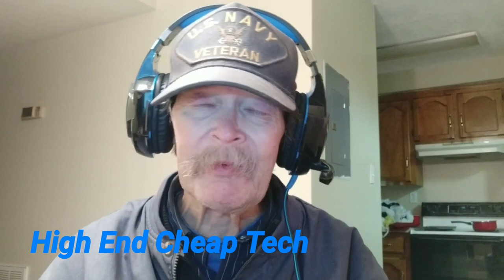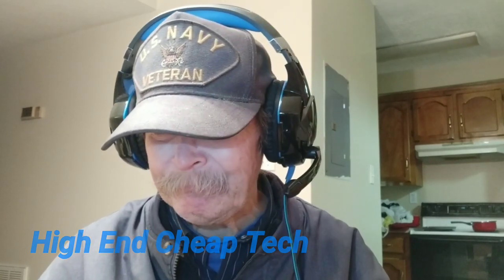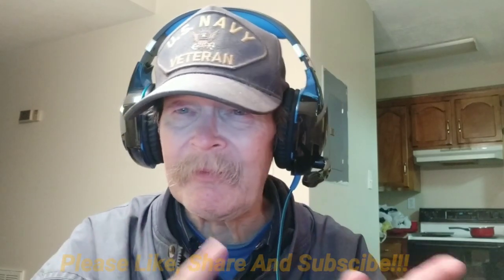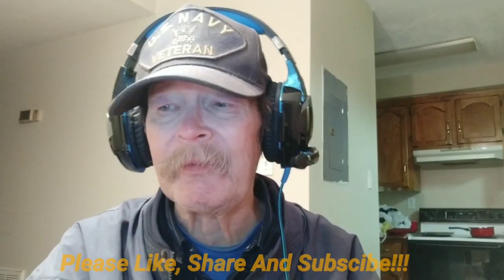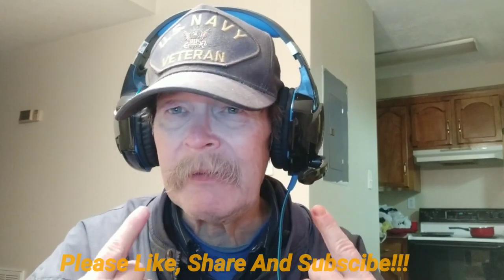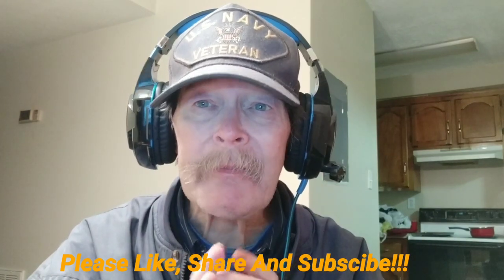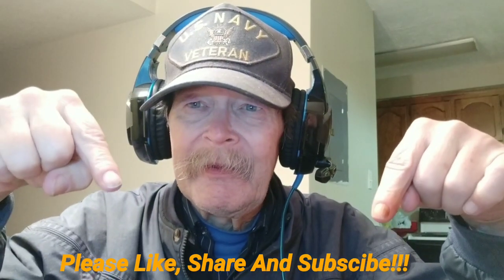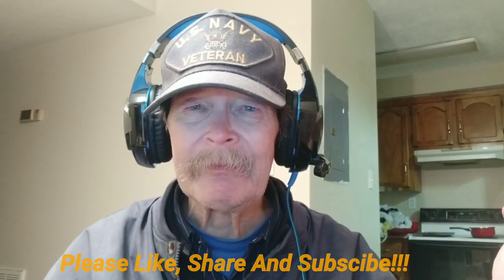What Is My Criteria For Recommending Budget Smartphones?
Today we are talking about the criteria I use to recommend phones to you folks. Please watch the whole thing folks! (yes, I know it is long!) This video was shot on the Xiaomi MiA2 and edited on the MiA2 in PowerDirector Pro. If you are a creator look at the description below and check out tubeBuddy if you have not tried it yet!